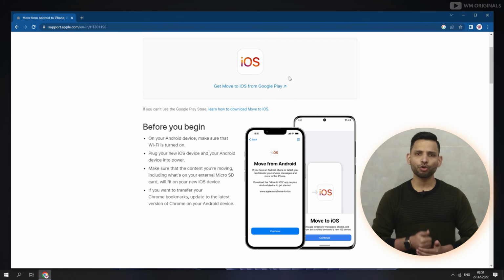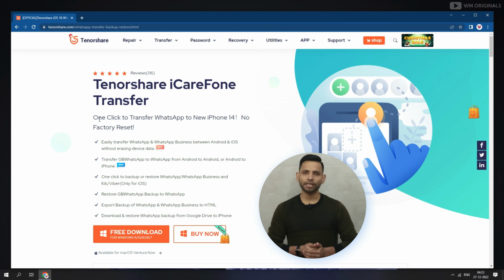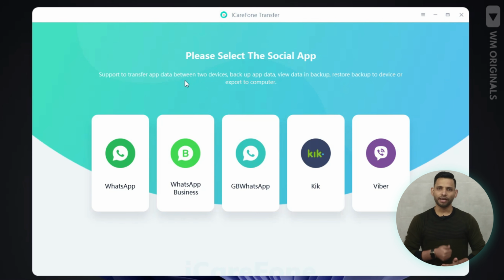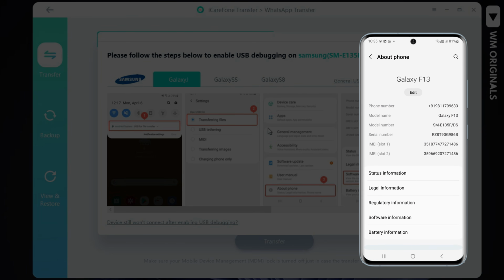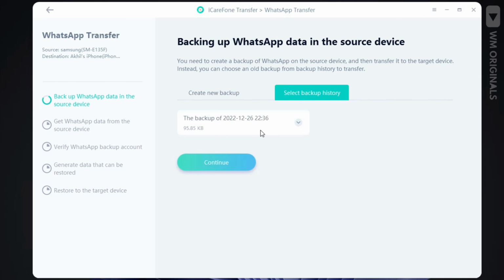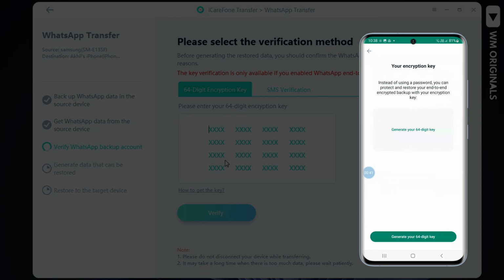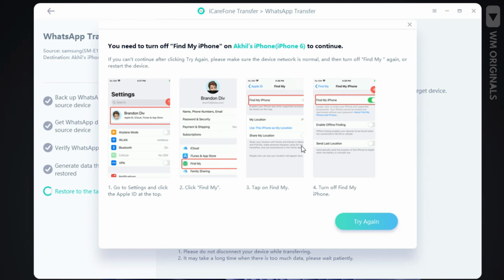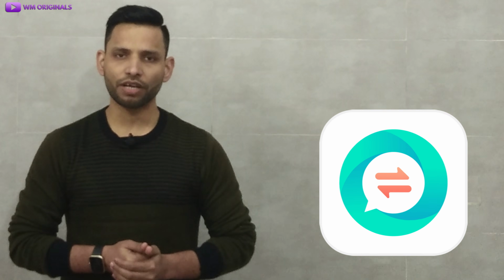Move to iOS Not Working? Best Way to Transfer WhatsApp from Android to iPhone | iCarefone Transfer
Use iCareFone Transfer to Transfer WhatsApp from Android to iPhone!

Switching to new iphone but move to ios not working & you are stuck with whatsapp data transfer? Learn about the best way to transfer whatsapp data from android to iphone without factory reset.

Unlock Disabled iPhone if forgot password!

⌚ Best Way to Transfer WhatsApp from Android to iPhone (2023) iCarefone WhatsApp Transfer Review & Tutorial Video Timestamps -

00:00 Intro - Switching to new iphone?
00:51 Ways to Transfer Whatsapp from old phone to new phone
01:00 Move to iOS Not Working?
01:10 Transfer Whatsapp using google drive/icloud backup?
01:31 Best Whatsapp Transfer Software - iCareFone Whatsapp Transfer
01:39 iCareFone Whatsapp Transfer Features Overview
02:09 Free Download iCarefone Whatsapp Transfer
02:28 How to use icarefone whatsapp transfer
02:58 How to connect iphone with icarefone transfer - Trust this Computer
03:07 Enable USB Debugging Android phone
03:44 Backup Whatsapp data
04:27 How to create 64bit end to end encrypted backup
05:35 How to turn off find my iphone
05:56 Transfer Successfully
06:21 Is iCarefone Whatsapp Transfer free? Check Pricing
06:29 Tenorshare Christmas Treasure Hunt Game
07:38 Outro

So watch this step by step whatsapp data transfer tutorial to transfer whatsapp data from android to iphone.

Transfer Whatsapp data From old Android to New Android Phone, How to Move WhatsApp to New Phone. Transfer WhatsApp data From Old iphone to New iPhone (Without icloud) Whatsapp Chats Backup And Restore 2023 !!

Must Watch - How to Unlock Android Device Without Password | Forgot Android Password? Unlock Phone in Minutes!

How to Transfer Whatsapp Chats Old Phone to New Phone 2022, How To Transfer WhatsApp Chat From Old Phone To New Phone Without Google Drive & Internet! WhatsApp Backup

📝 Queries Answered - android to ios whatsapp data transfer with pc
whatsapp transfer android to iphone with pc
how to transfer whatsapp data from android to iphone free
how to transfer whatsapp data from android to iphone with pc
how to transfer whatsapp data from android to iphone without factory reset
how to transfer whatsapp data from iphone to android without computer
how to transfer whatsapp data to pc